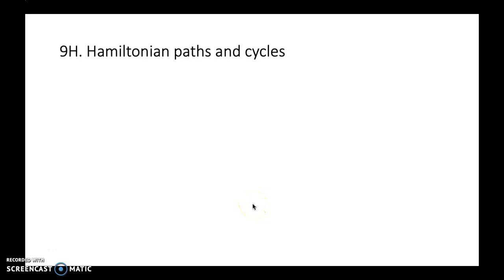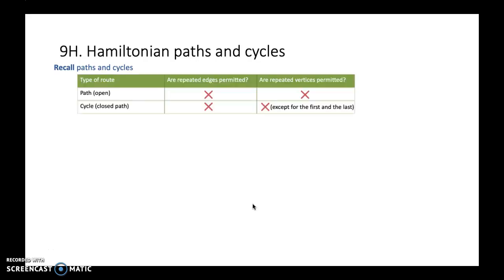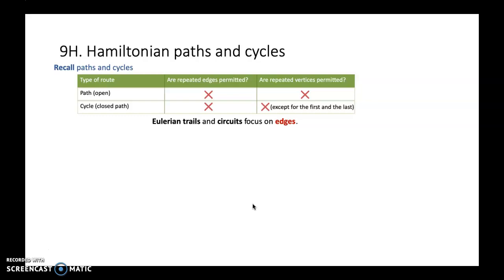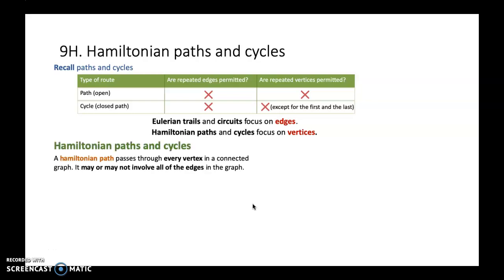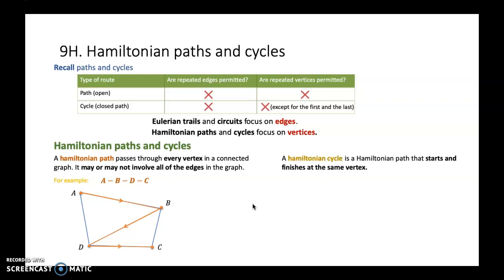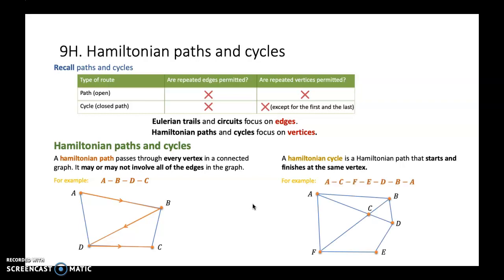11GM Graphs and Networks 9H.Hamiltonian paths and cycles